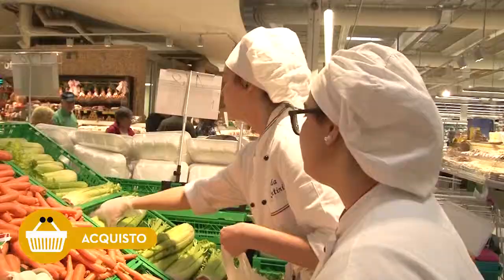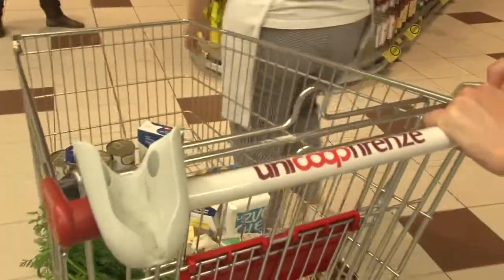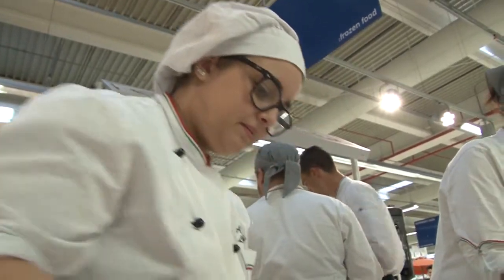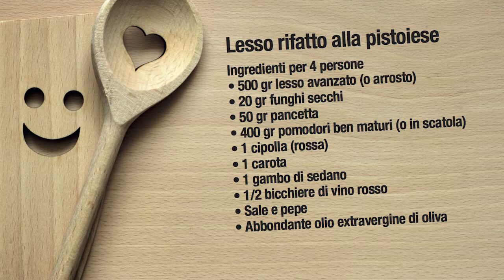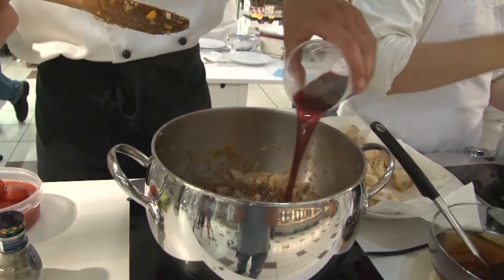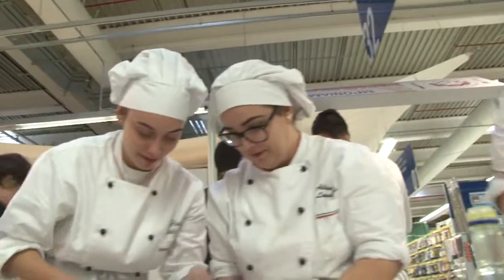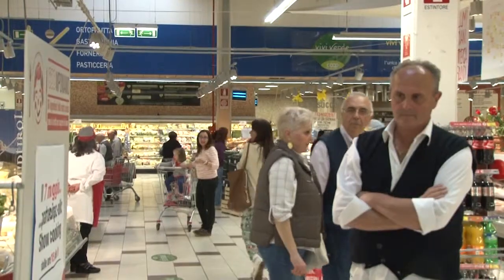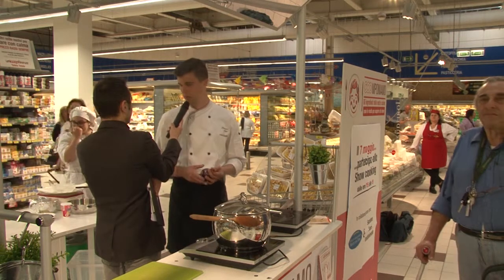Gli Istituti Alberghieri alla prova con le ricette popolari.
Per due mesi nei negozi Unicoop Firenze le ricette proposte dai soci sono state preparate dai ragazzi delle scuole e presentati all'interno del supermercato. Coomponiamo, qui a Montecatini